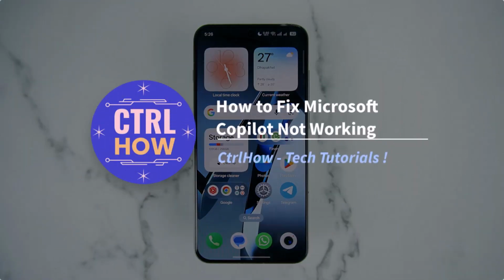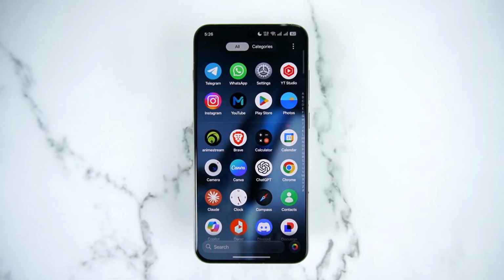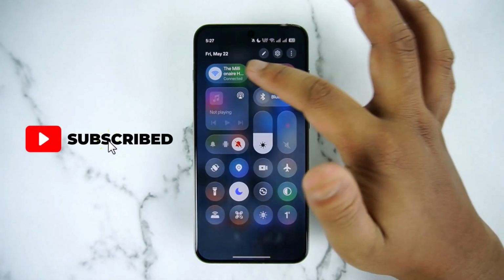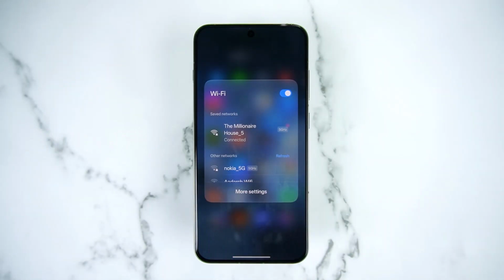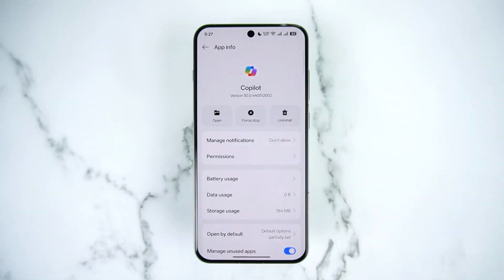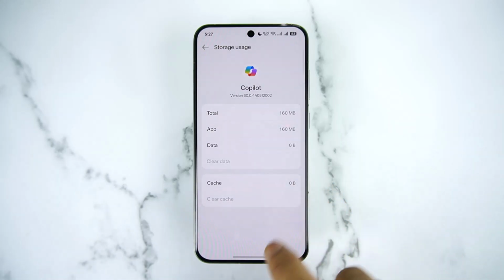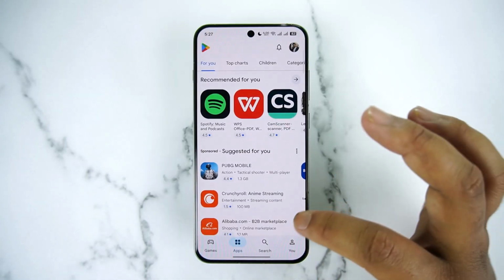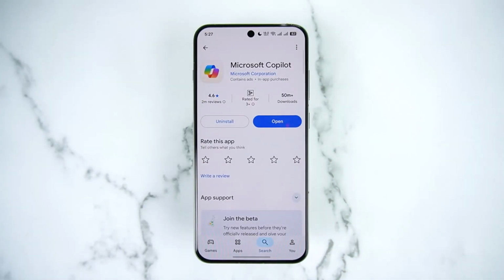How to Fix Microsoft Copilot Not Working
Getting nothing but errors or a blank screen when you try to use Microsoft Copilot on your phone? You might assume it’s a server issue on Microsoft’s end — but more often than not, the fix is hiding in your device’s local settings. And on Windows, the troubleshooting path looks completely different from mobile.

In this video, we start with the most common culprit: your internet connection. But switching between Wi-Fi and cellular data is just the first step. Then we dive into platform-specific fixes — clearing cache and data on Android vs. offloading the app on iPhone. You’ll also learn why an outdated Copilot app can quietly break features like voice input and image analysis, and how a simple update can instantly restore functionality.

But here’s the real question: what if you’re using Copilot on Windows, not mobile — do the same steps apply, or is there a completely different fix involving Microsoft Edge or your Microsoft account? And could your corporate or school account be blocking Copilot without showing any error message? Watch until the end to uncover the final, rarely-mentioned check that most guides completely skip.